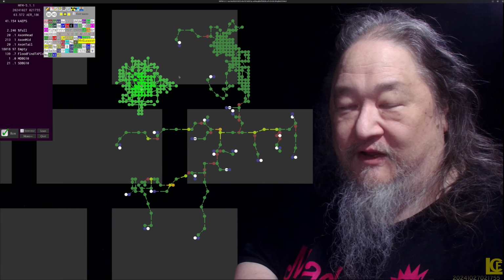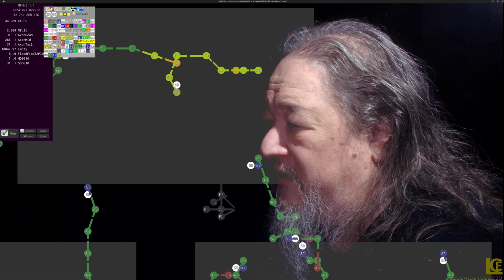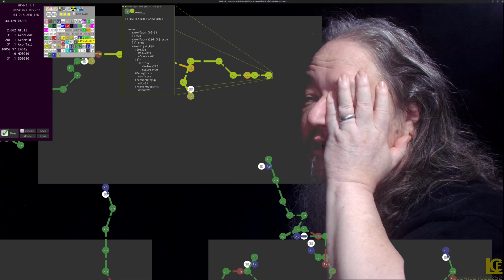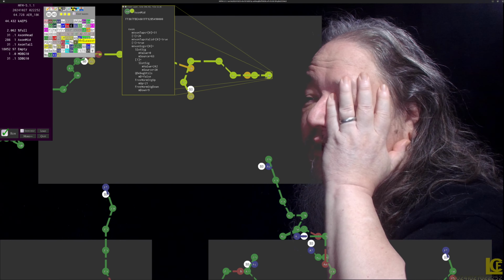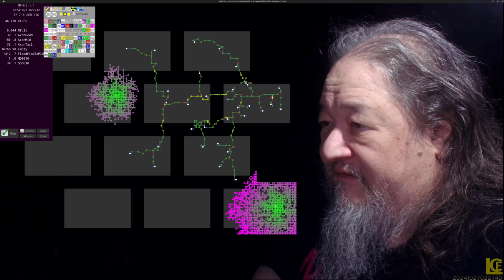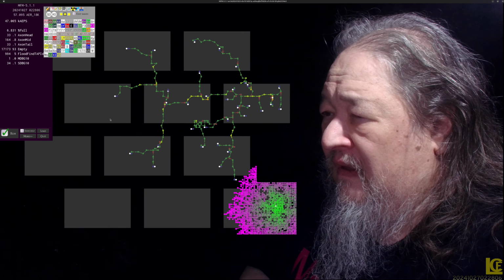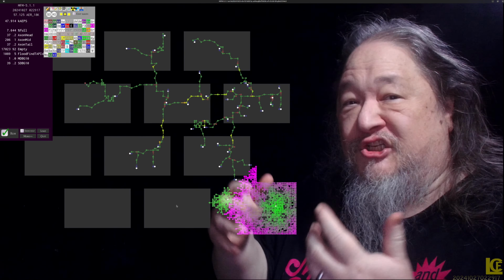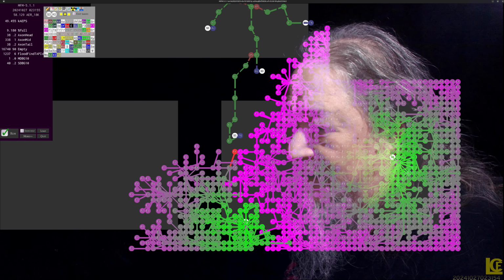"Dendritic Tree" demo in MFMS - T2Demos 214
This is running in the MFMS simulator, NOT on the T2 Matrix itself! But T2Demos seems to be the right place to put this!